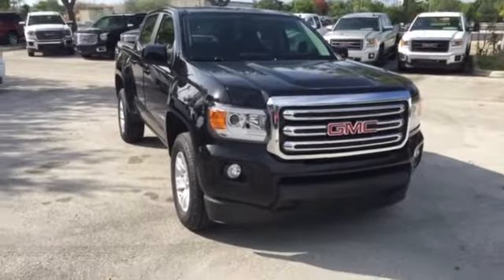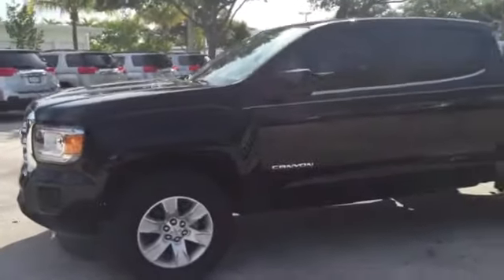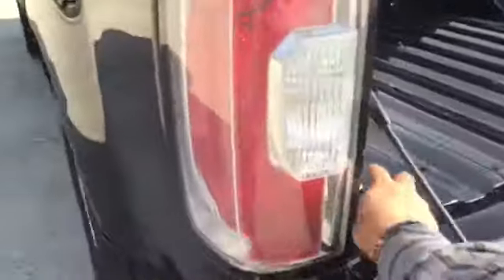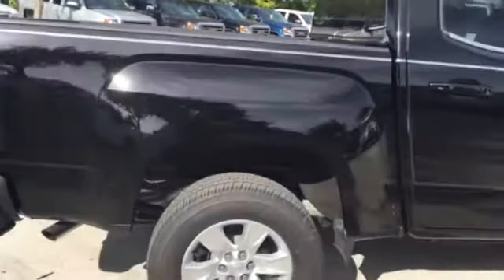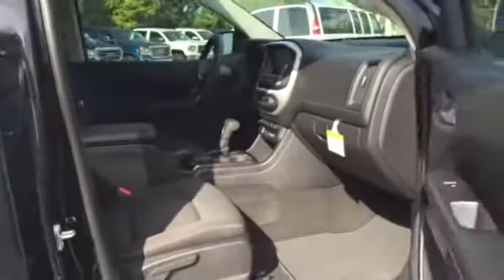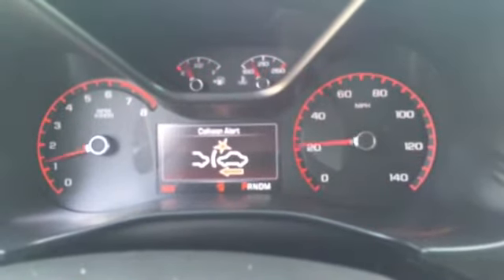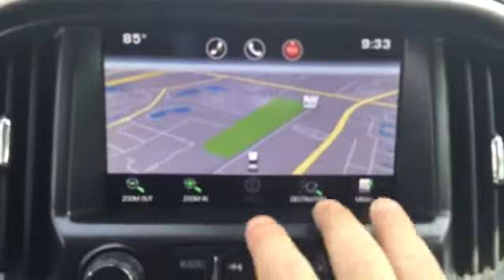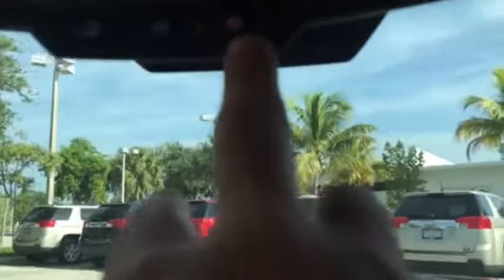Randy Smith, 2015 GMC Canyon